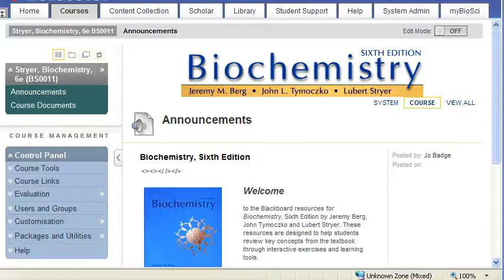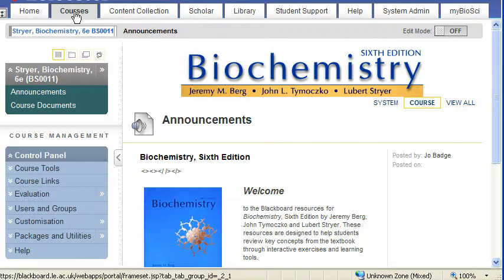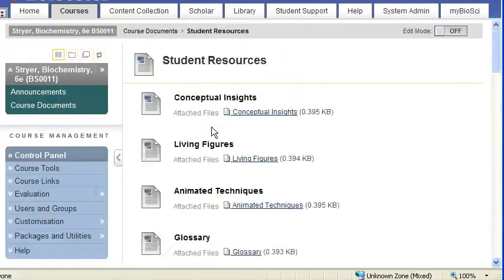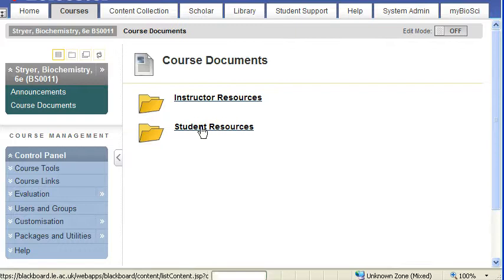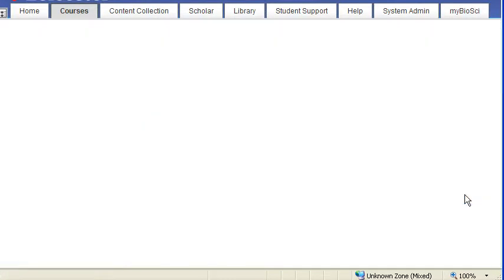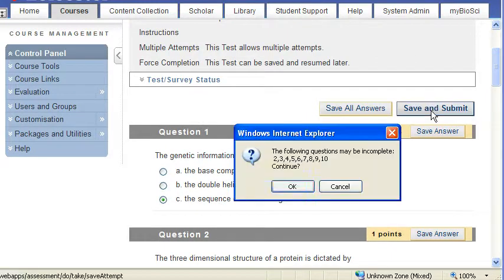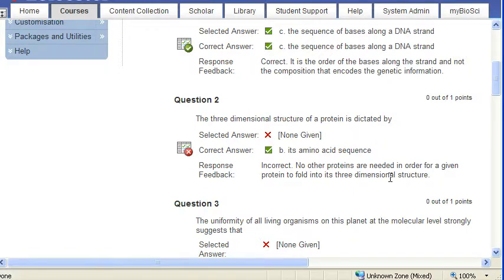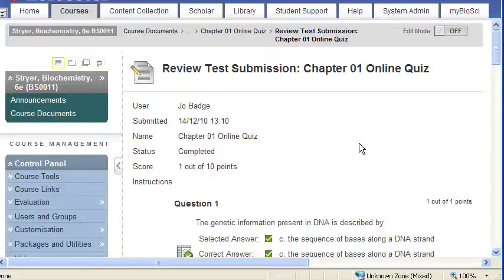using Stryer supplemental materials and tests on Blackboard.